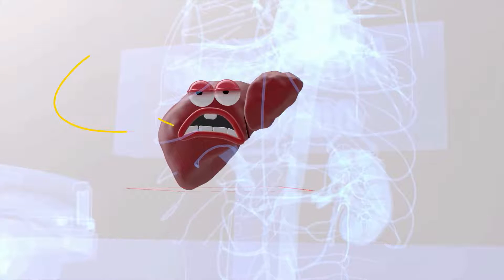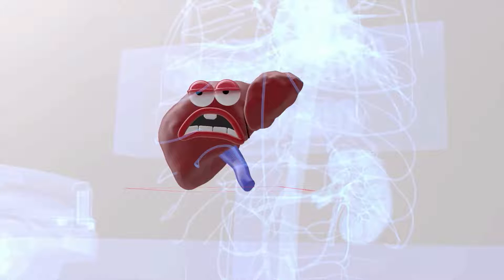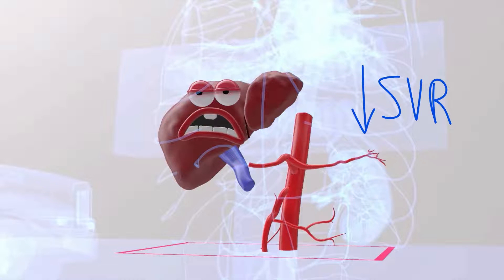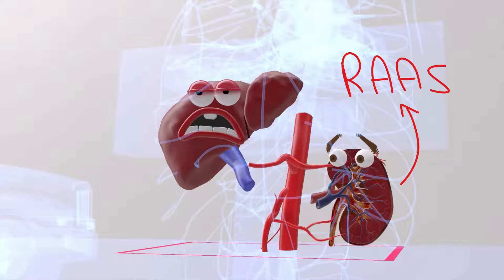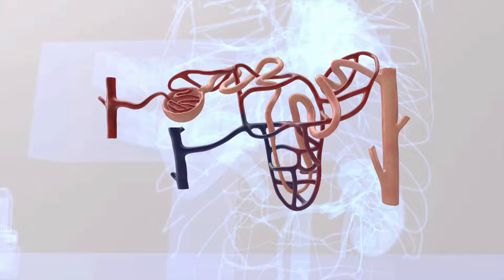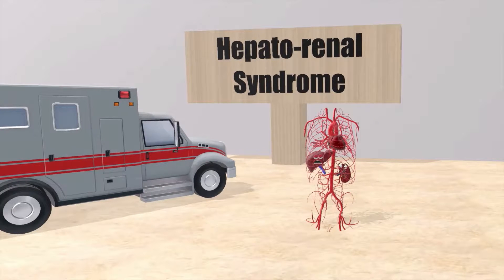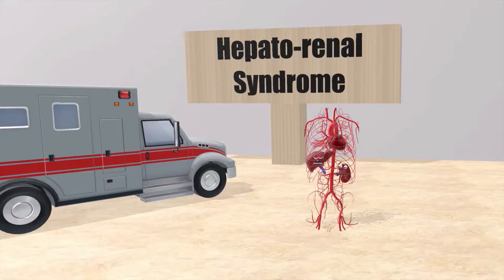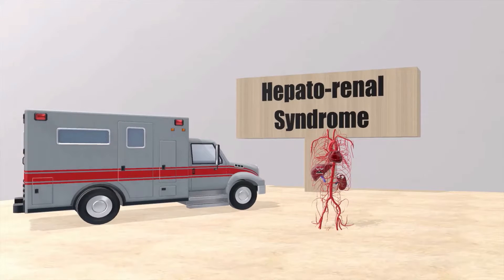Hepatorenal Syndrome: Explained CLEARLY!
Learn all about Hepatorenal syndrome in this super FUN and MEMORABLE video!